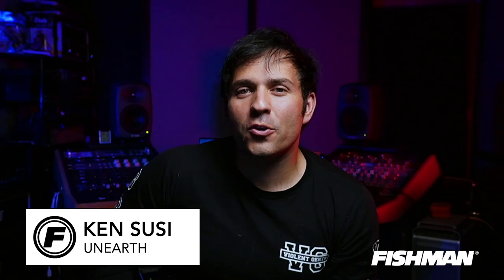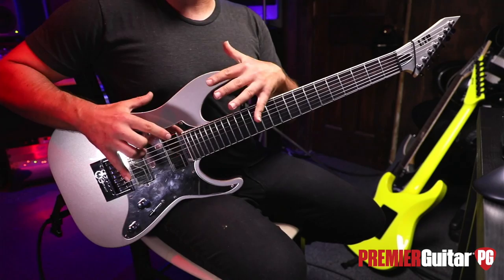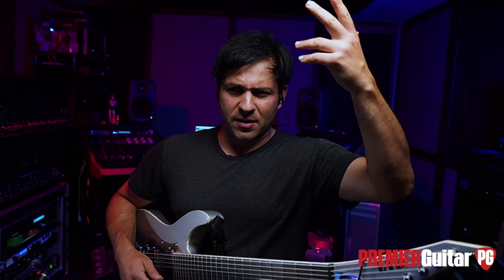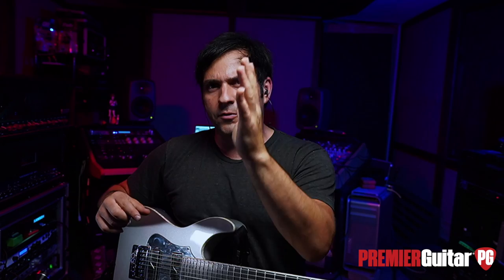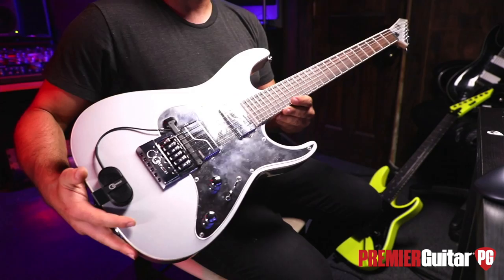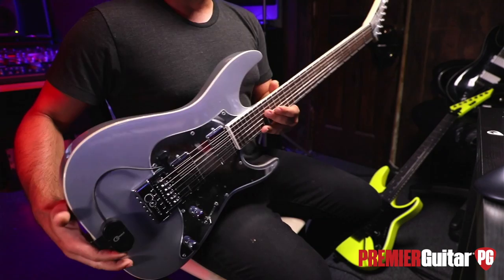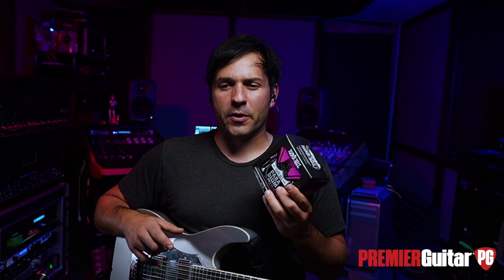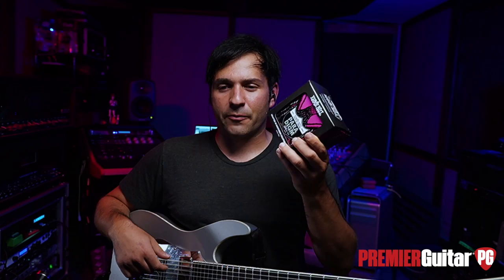Rig Rundown - Unearth's Ken Susi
Taking a break from livestreaming on Fishman’s channel and building his own YouTube empire (Lord of the Rigs), Susi virtually welcomed PG’s Perry Bean into his tone zone. The Unearth axeman opens up about designing his signature ESP 7-string, pushing into the 21st century with “powered” pickups, and rocking in a world of 5150 and 800 descendants.

[Facing a mandatory shelter-in-place ordinance to limit the spread of COVID-19, PG enacted a hybrid approach to filming and producing Rig Rundowns. This is the 22nd video in that format, and we stand behind the final product.]

00:00 - Intro
01:10 - ESP KS M-7
08:25 - Evertune Bridge
12:36 - Fishman Fluence Modern
22:10 - Amps
32:19 - Effects
38:30 - Amp Taste Tests